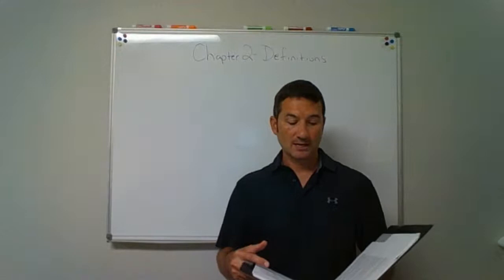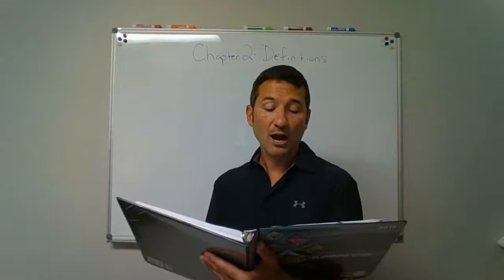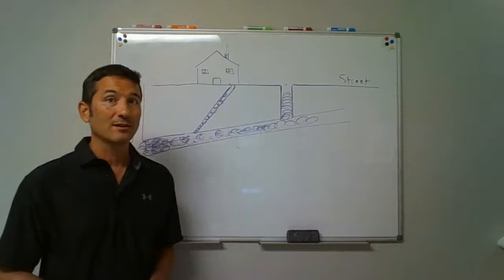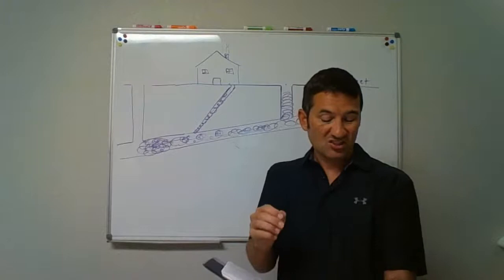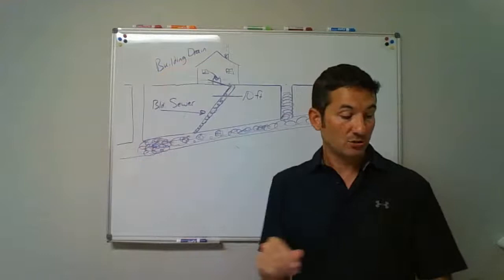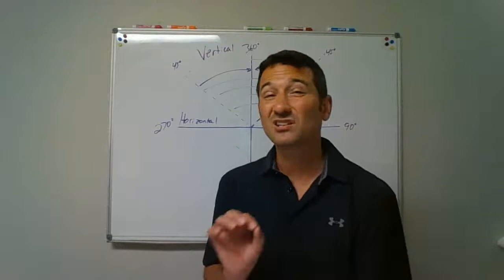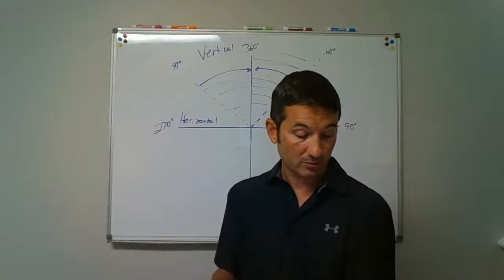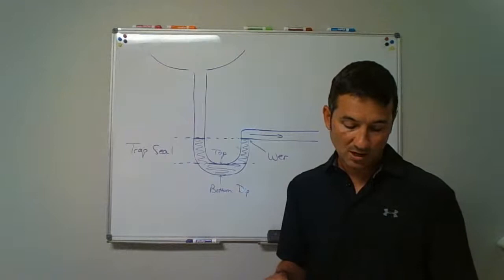Lesson 1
Chapter 2 Review - Definitions